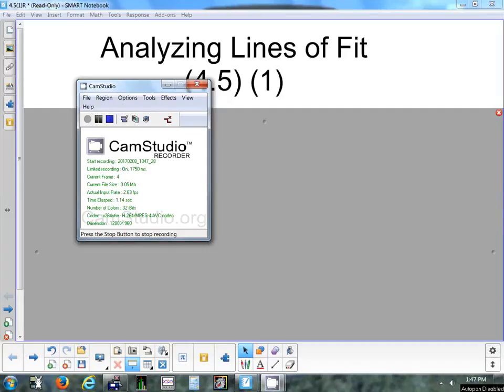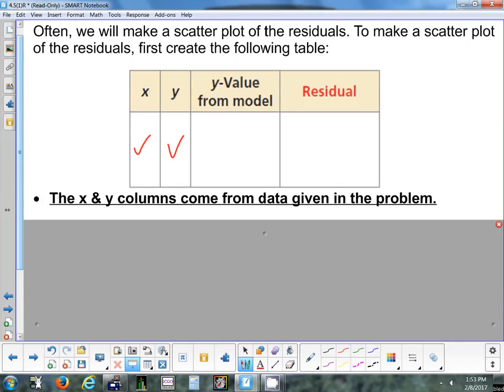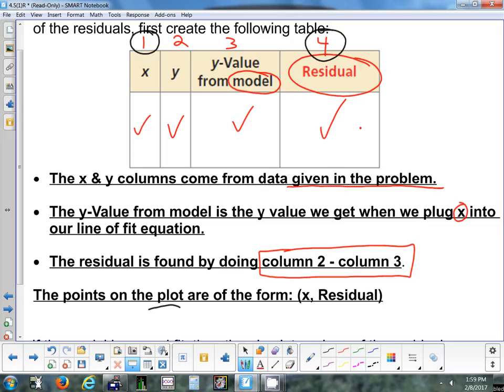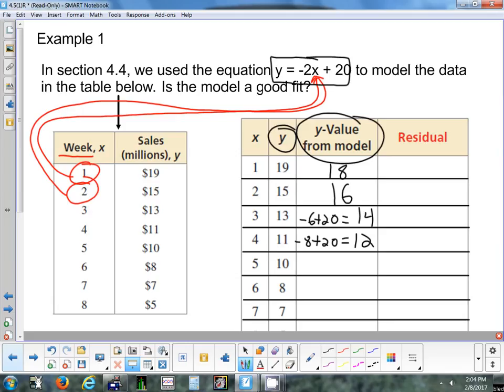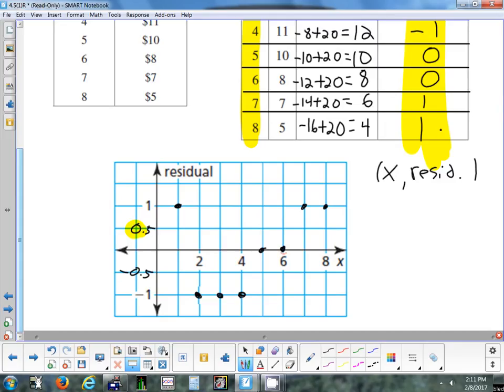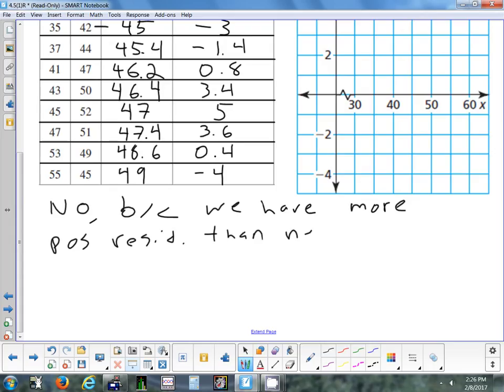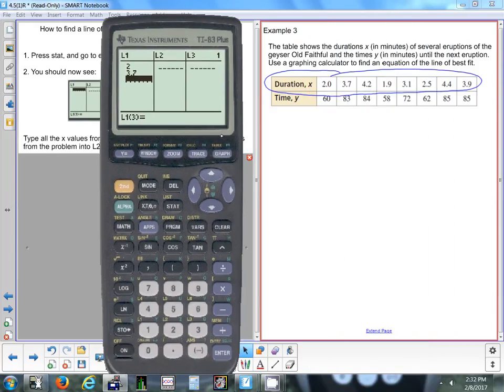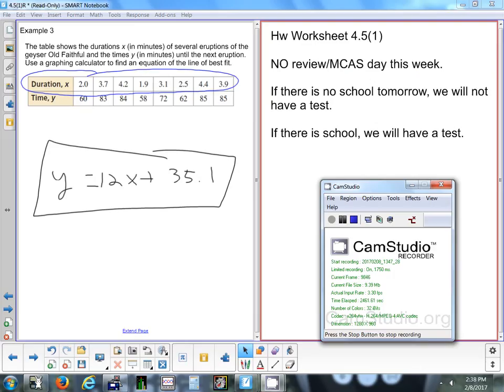4.5(1) Analyzing Lines of Fit 2-8-17